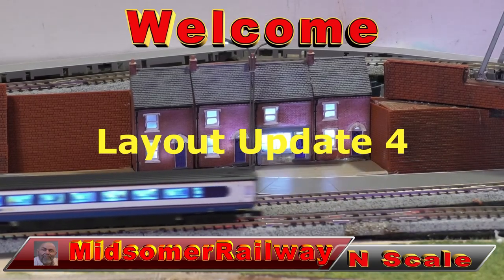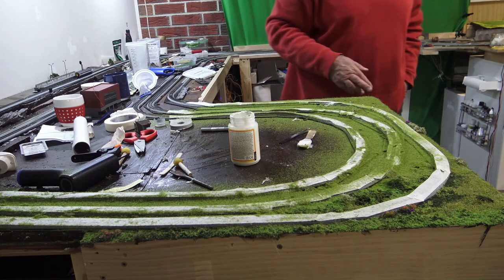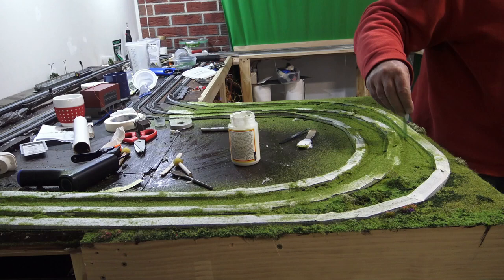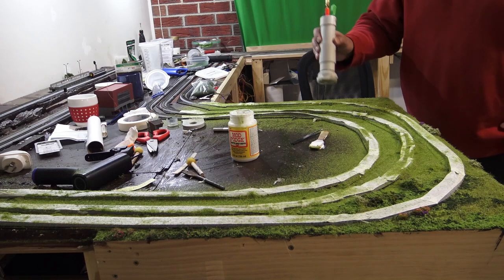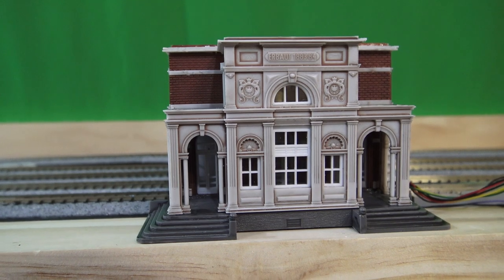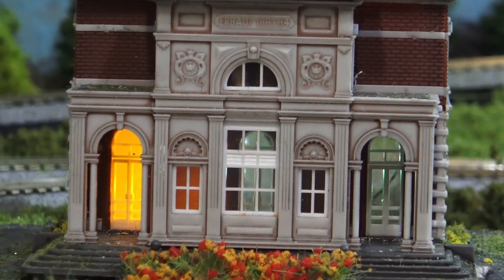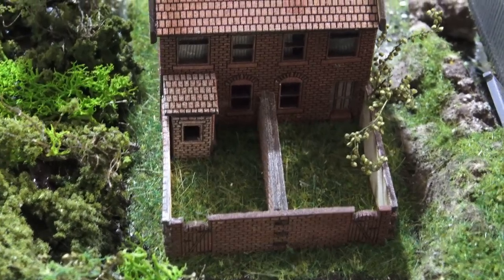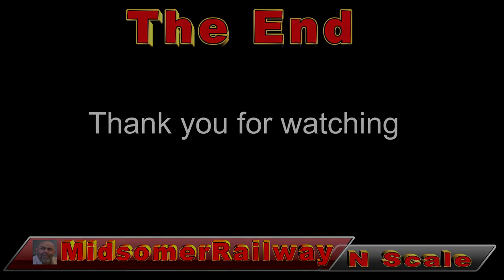Layout update 4 ...Sept nscale modelraillayout updates british n scale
Layout update No 4  . Static Grass, New Houses, Lighting using neopixels and Arduino.

Small Parts no suitable for 14 years and under.

Train Controller - Arduino running DCC++ EX
British Model N Scale Trains